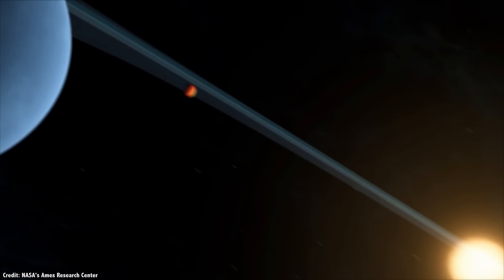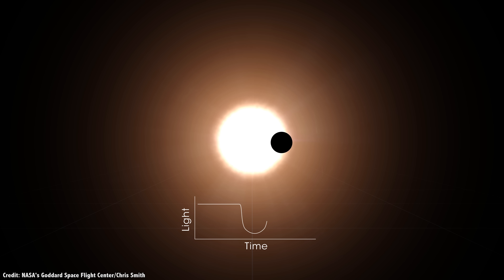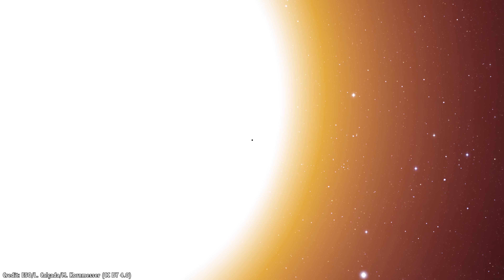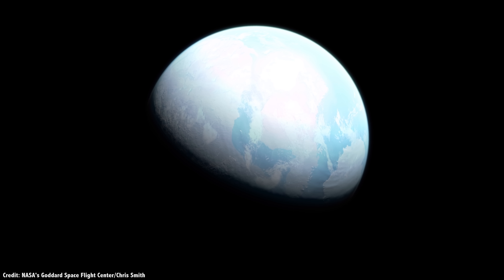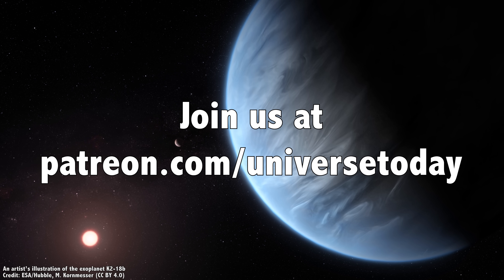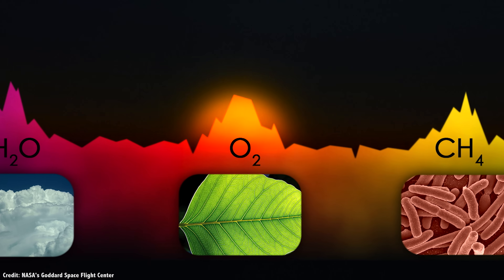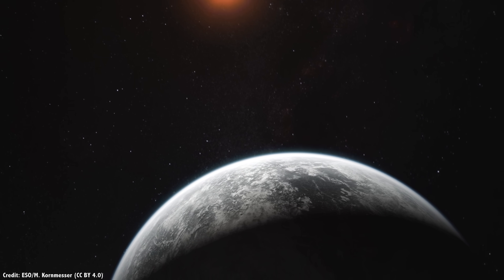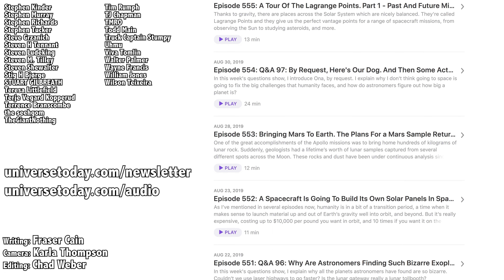Water Vapor Seen In the Atmosphere Of An Exoplanet. It Might Even Be Rain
We’re learning more and more about extrasolar planets, and for the first time, astronomers have discovered water vapor in the atmosphere of a planet orbiting another star. The planet is located in the habitable zone of its star, so this might even be rain.

Of course, it’s not all good news, it’s much more massive than Earth, with higher gravity, and is probably bathed in radiation from its red dwarf star. But, it’s a good start in the search for habitable places in the Universe, places where there might be life.